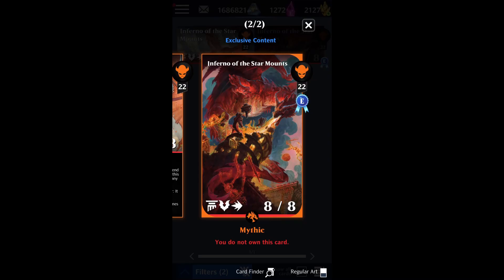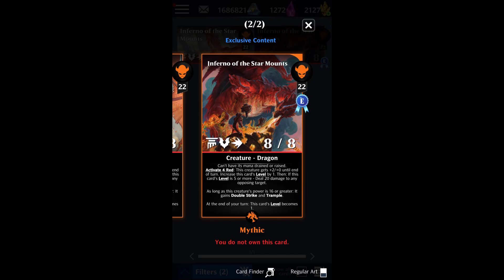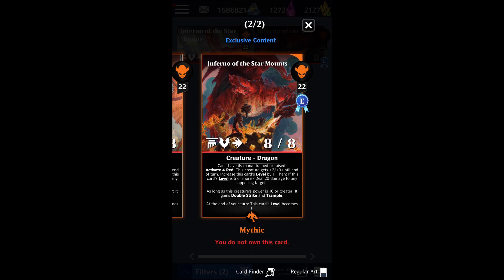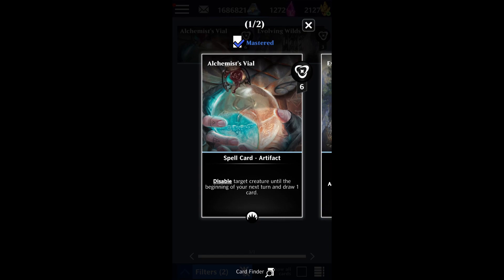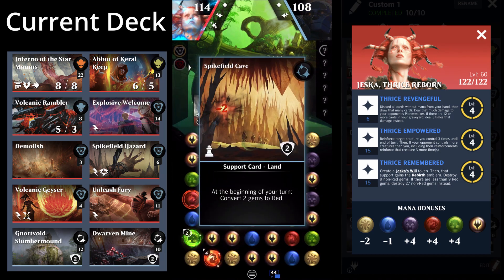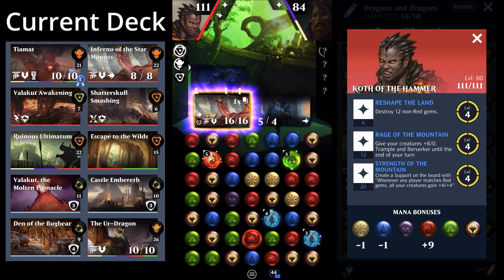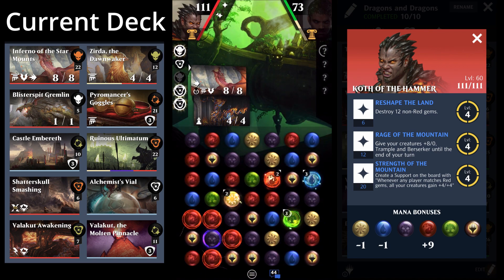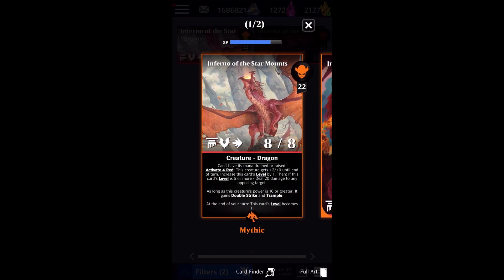Inferno of the Star Mounts is a Beast! | Magic the Gathering Puzzle Quest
Inferno of the Star Mounts is going to be available again from FBLTHP and this video goes over if I think it is worth picking up. There are a lot of fun things you can do with this dragon regardless of what your card collection looks like.

0:00 - Intro
7:28 - Cards with synergy
10:42 - Pauper+ Gameplay with Star Mounts
13:49 - Dragon Tribal Gameplay
17:02 - Activate Trigger Gameplay
20:19 - Conclusion